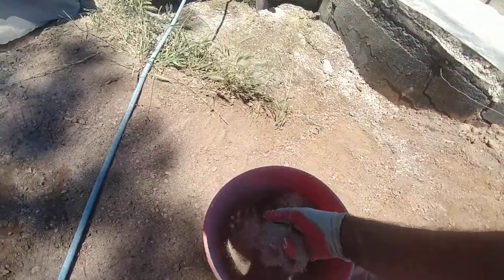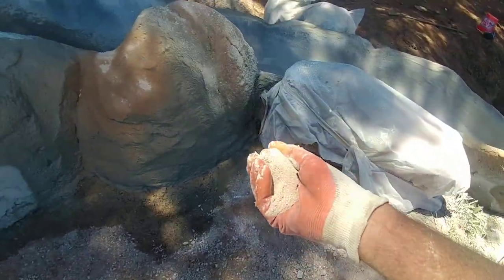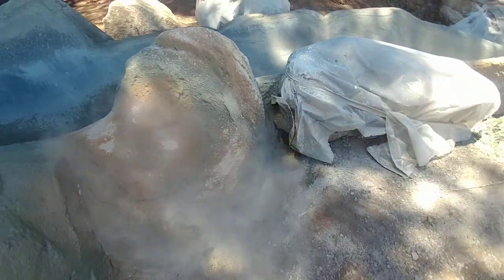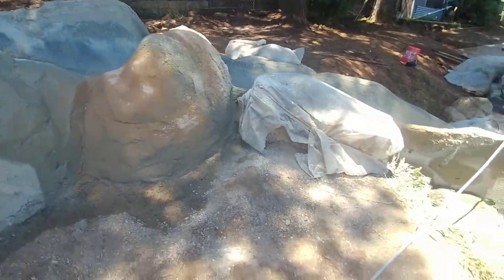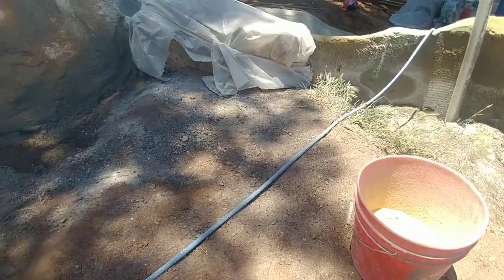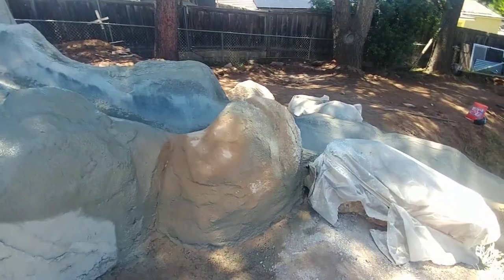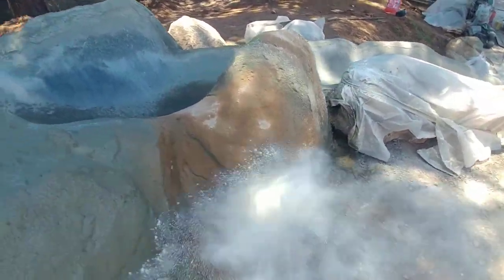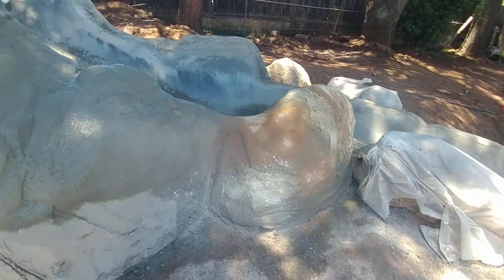Adding Fog Coats to The Texture Coats!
Adding a colored cementitious material to our faux rocks improves the longevity and color of the rockwork as the fog coats, in this case, don't fade like paint can.  Easy to apply and lot's of colors to choose from.  I use LaHabra products in this case.  for more info.  For more on how we build fake rock stuff, including free pdf downloads and more, try davehenderson.podia.com. Anyway, thanks for checking out my vids.  I really appreciate it.  Cheers, Mr. Dave :)